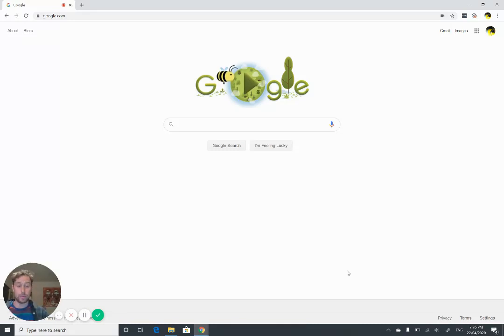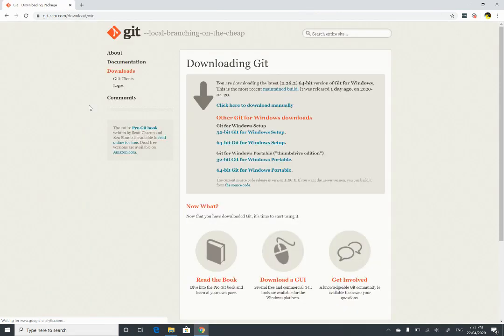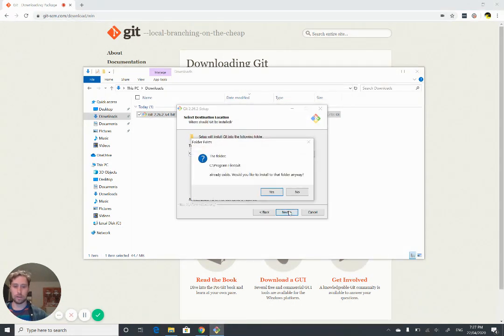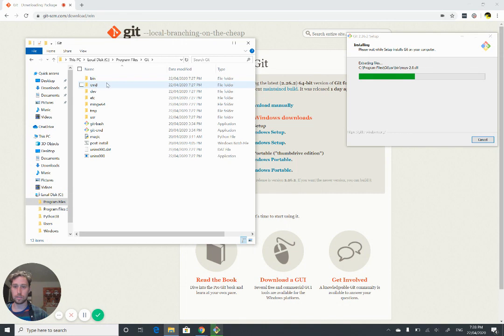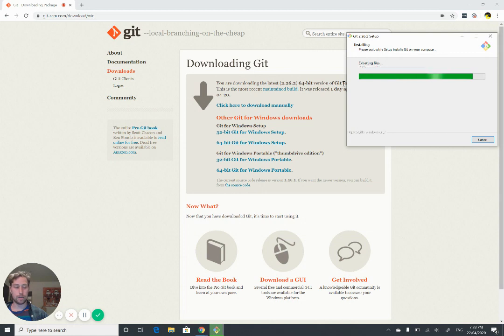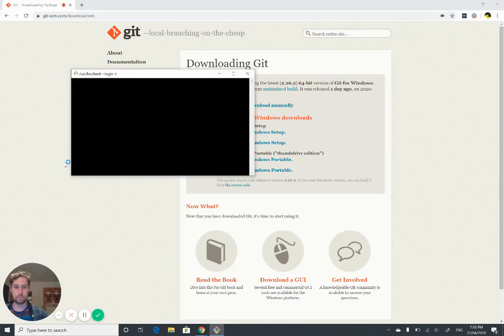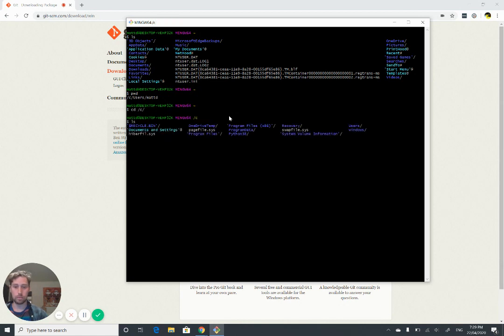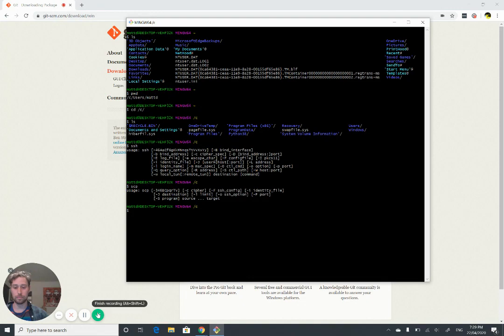Simple Django Deployment (part 1) - Installing Git Bash on Windows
We'll need some tools to access the server:

The "bash" shell for scripting
The "ssh" tool for logging into our web server
The "scp" tool to transfer file to our server

We need to install these tools on Windows and the fastest and easiest way I know of is to just install Git. We won't be using Git, just some of the tools that get installed with it. You can learn Git some other time. If you're using a Mac or Linux you can skip this step and open up a terminal window.